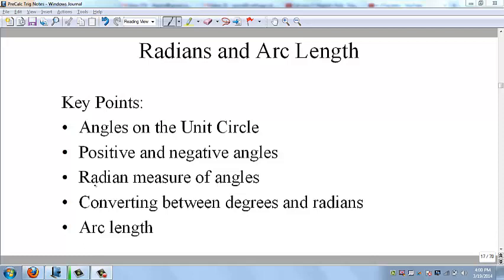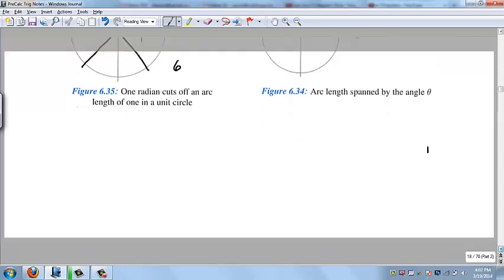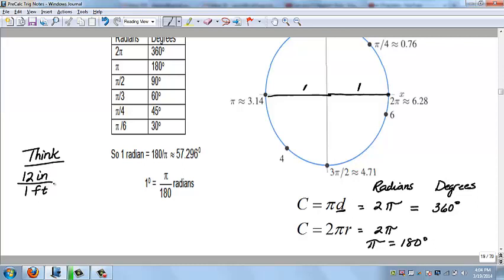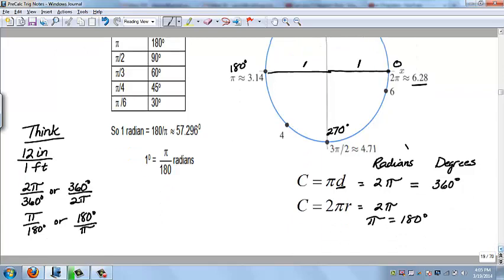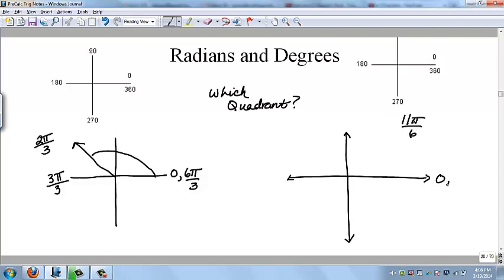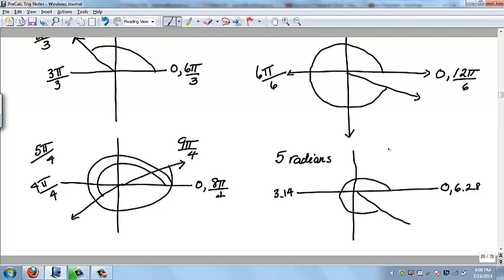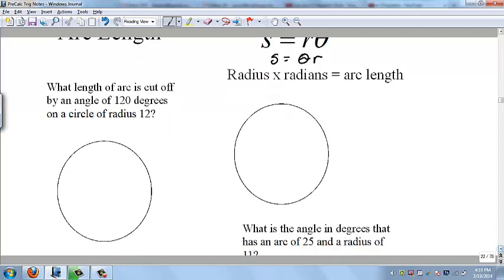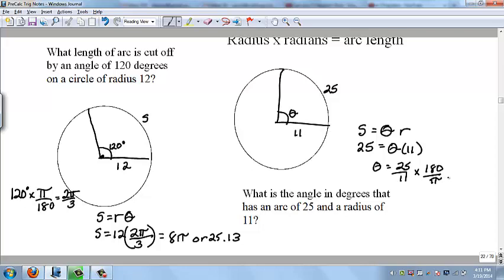2Trig Radians Intro